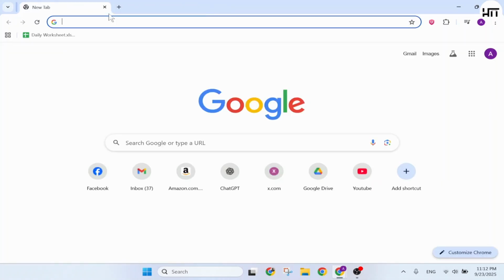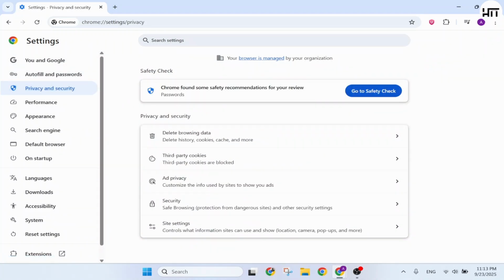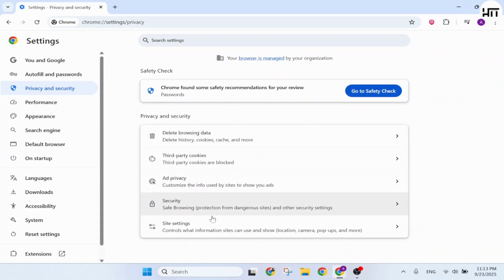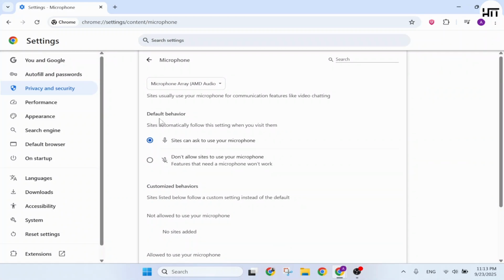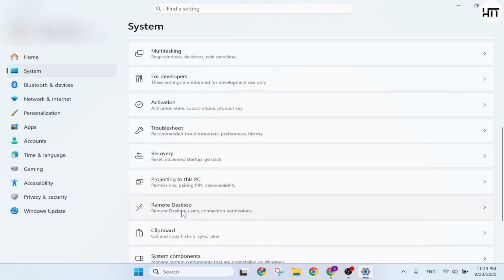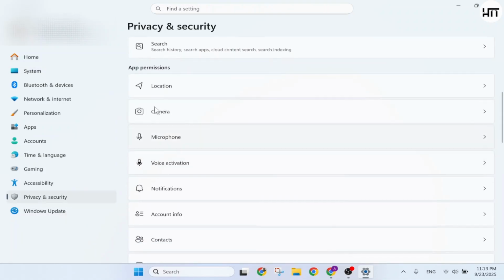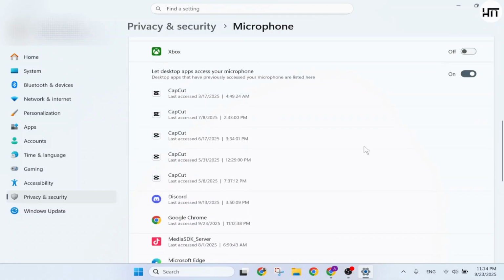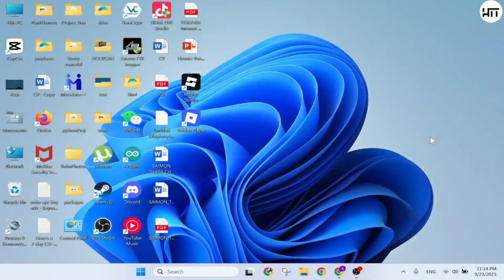Your Mic is Muted by System Settings on Google Meet Fix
Is your microphone showing “Muted by System Settings” on Google Meet? This video will guide you through the steps to fix your mic issue quickly and easily. Whether you're asking, "How do I fix my mic muted by system settings?" or need help to get your microphone working again on Google Meet, this tutorial has you covered. Watch now to restore your mic and join meetings without any issues!

Timestamps:
00:00 Your Mic is Muted by System Settings on Google Meet Fix
00:06 How Do I Fix Mic Muted by System Settings on Google Meet?